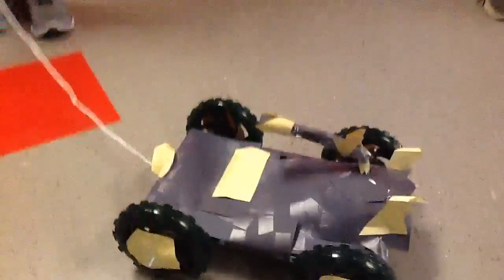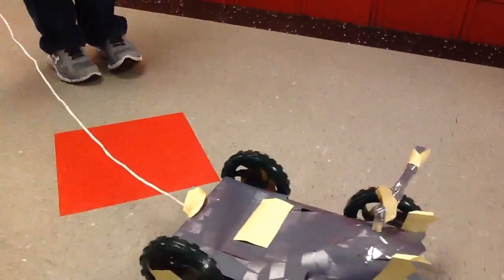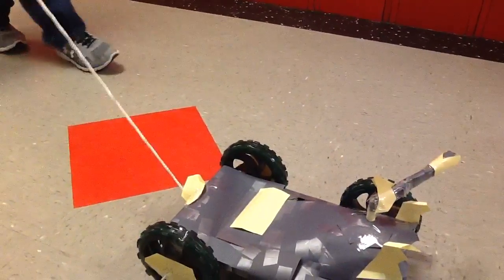Batmobile pull toy 2015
Uses bevel geras